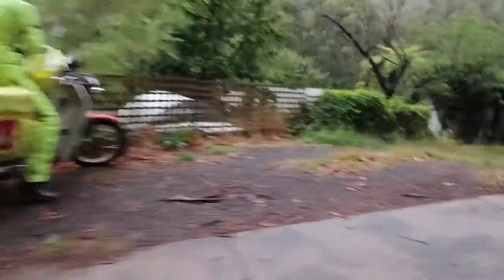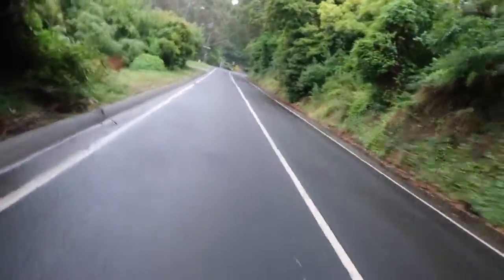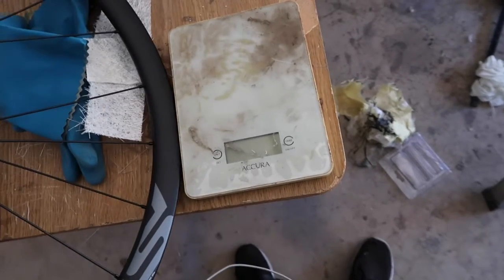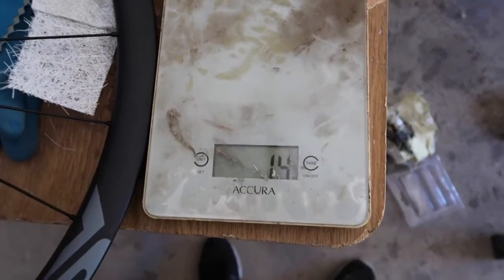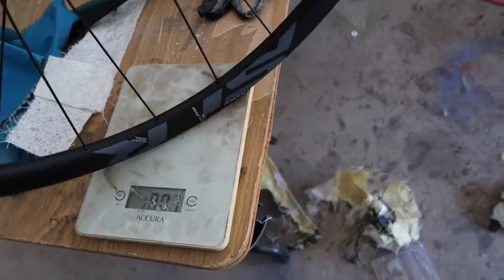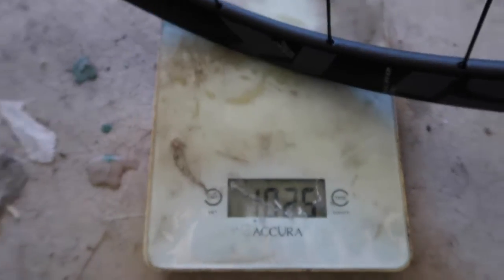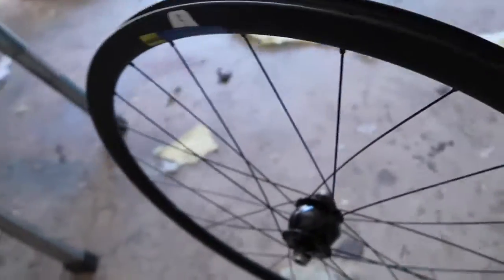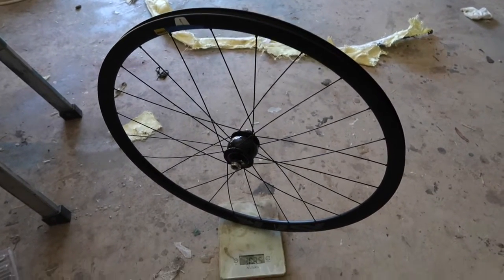its getting closer! ep:39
In this episode i travel to Melbourne on a reconnaissance ride of the Indian pacific wheel race route, build a wheel and go for a local ride around town